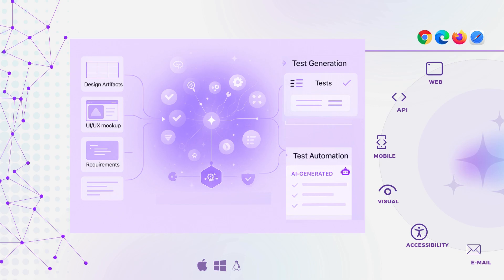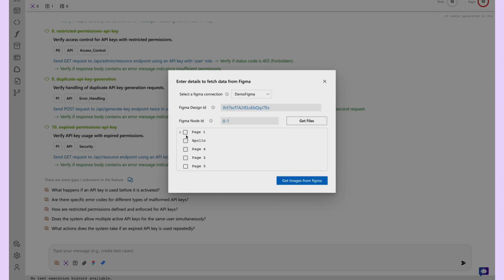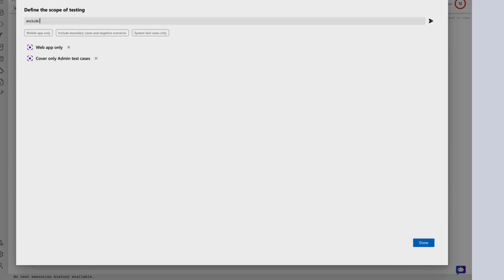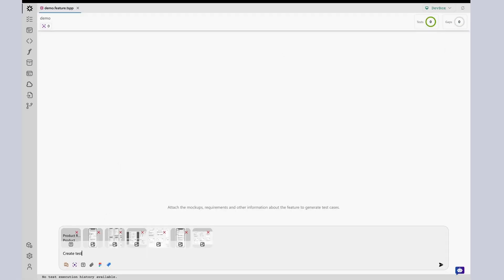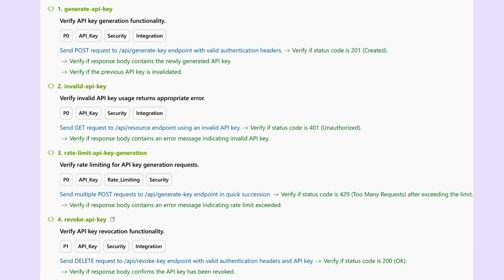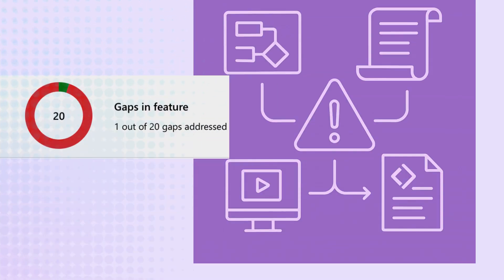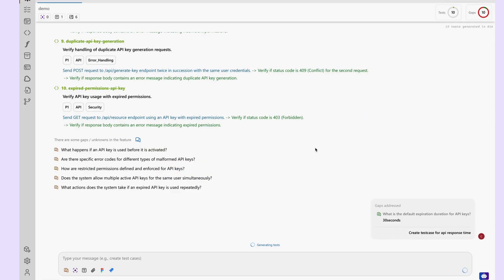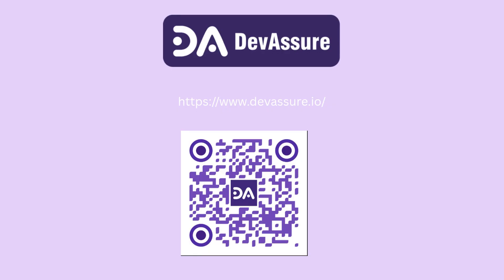AI Powered Test Case Generation with DevAssure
DevAssure revolutionizes the way teams create and manage test cases by leveraging its advanced AI engine. This feature transforms UI mockups, feature specifications, Swagger documents, Jira tickets, and Figma design files into actionable, high-quality test cases with minimal manual input.

With intelligent parsing, AI-driven gap analysis, and seamless integrations with tools like Figma and Jira, DevAssure minimizes manual effort while maximizing test coverage and traceability.